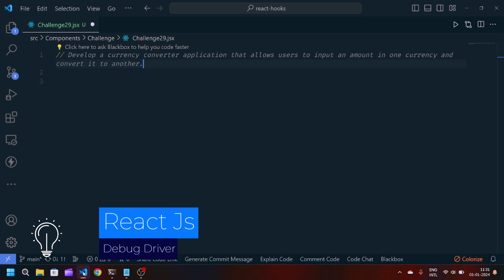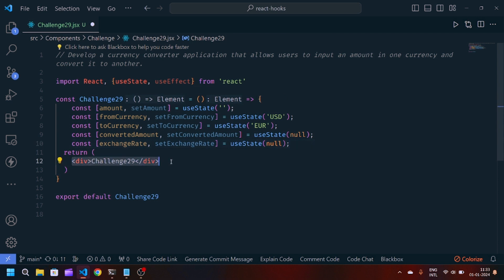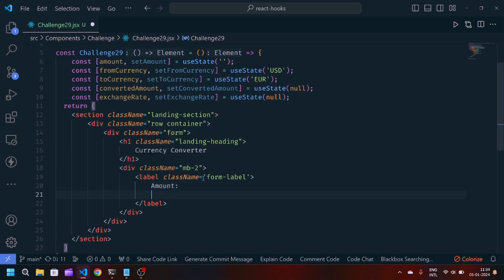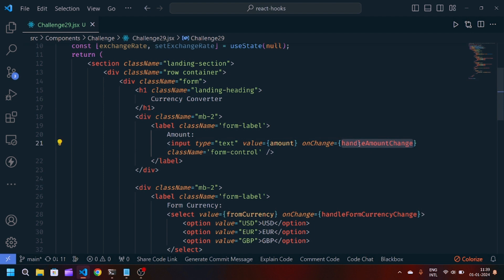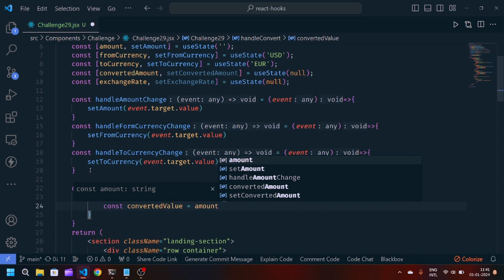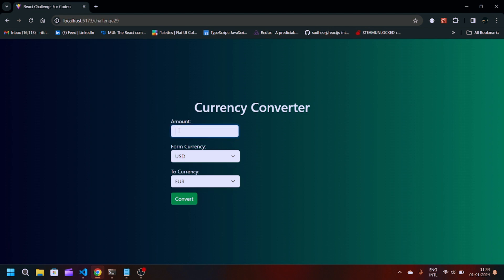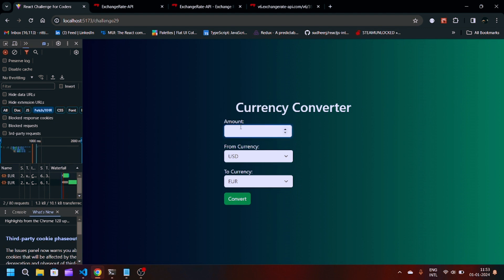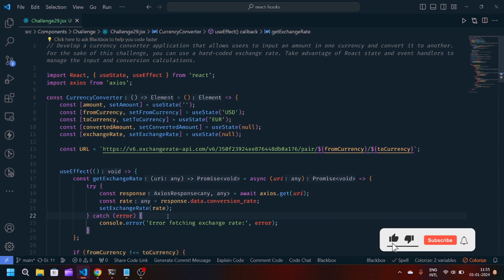#29 React Js Challenge Day 29 | Currency Converter in React Js using (Exhangerate-API)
how to fetch data from api in react js
currency converter
react fetch api
react coding challenge
react hooks practice exercises
react mock interview
react coding interview questions
how does currency exchange work
react 2023
react project tutorial
axios in react js